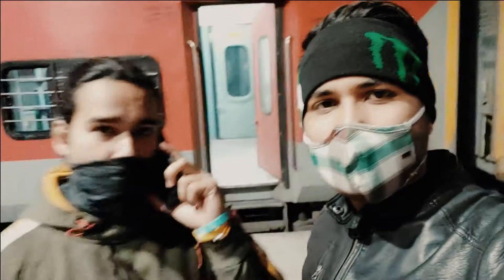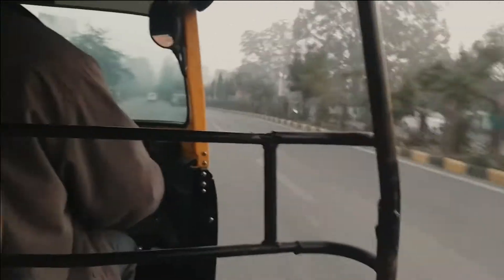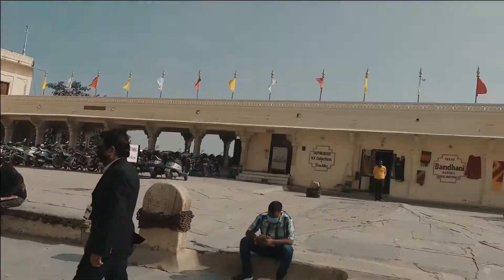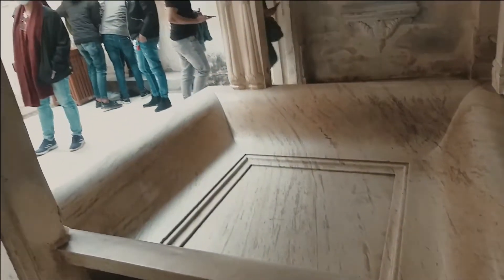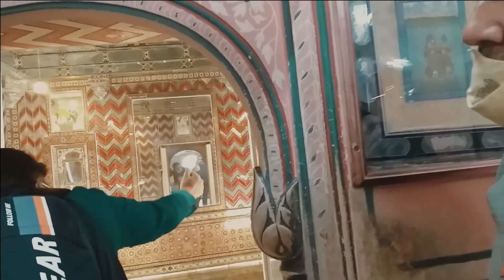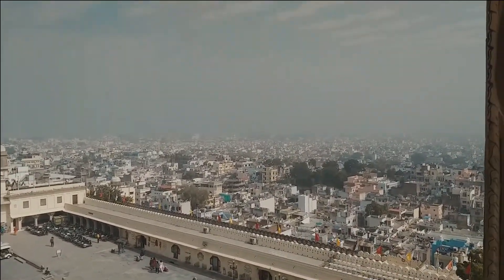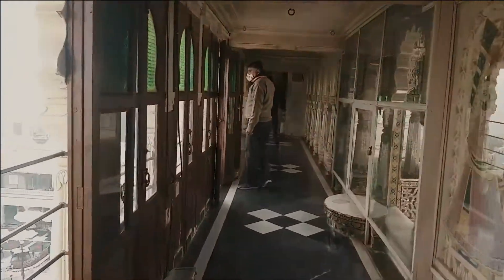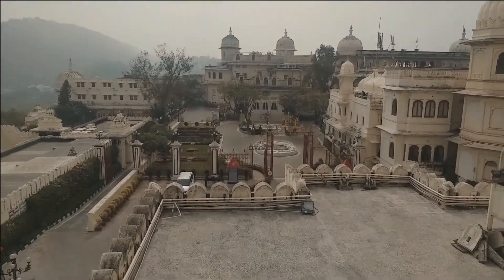The city palace vlog udaipur .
🧪The Supplements :
Whey Protein
Peanut Butter
Fish Oil

👇🏼💸Budget Friendly Workout Equipments :
Gymnastics Rings
Resistance Band
Liquid Chalk grip
Vaquita Chalk
Ab Roller Wheel
Light Weight Tennis Ball
Resistance Pull Up Band
Massage Ball

🎥 FILMING & EDITING GEAR:
Mobile Phone

Rental Rooms: The Trekkers Hostel - Dehradun.

how to make first vlog
how to create first vlog
city palace udaipur vlog
city palace vlog
udaipur vlog
delhi to udaipur vlog